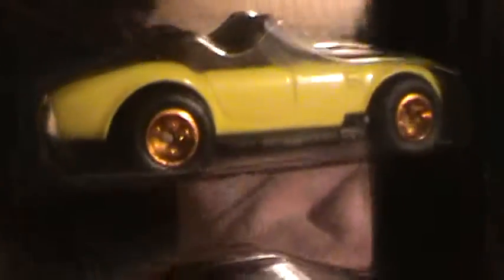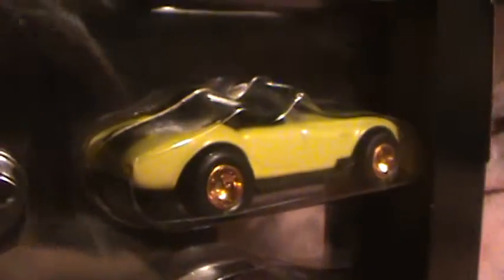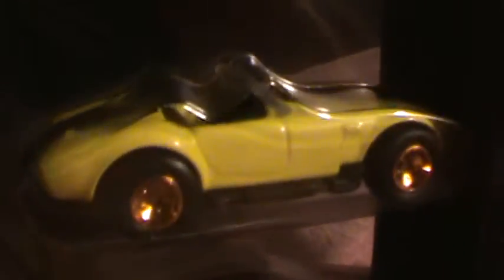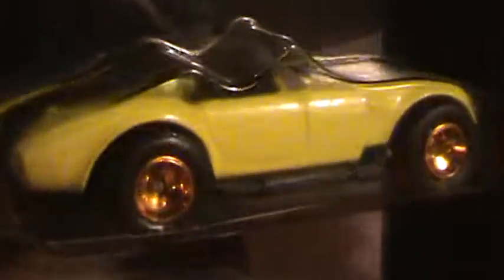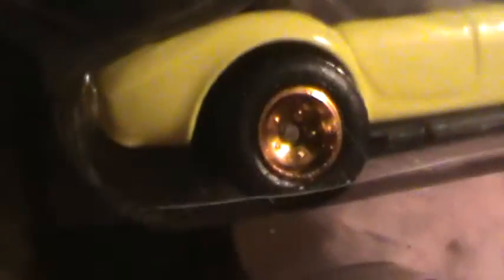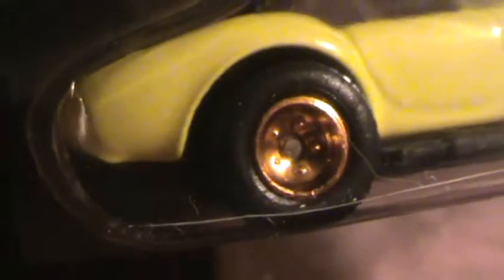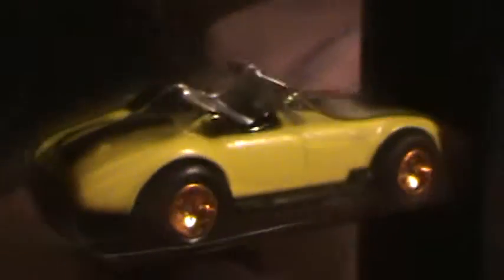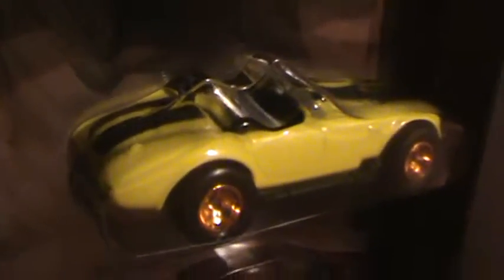Shelby Cobra 427 FC History of Hot Wheels FAO Schwarz Hot Wheels